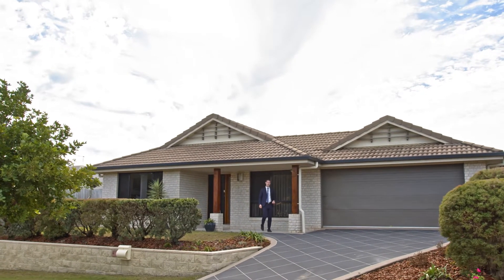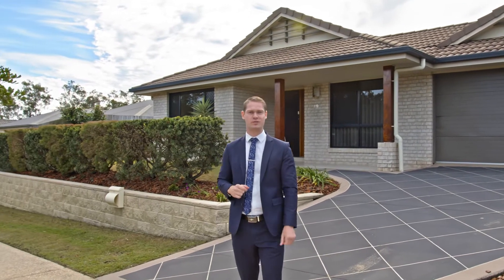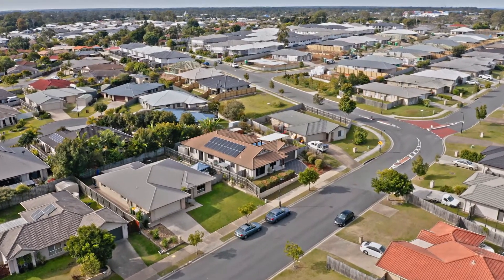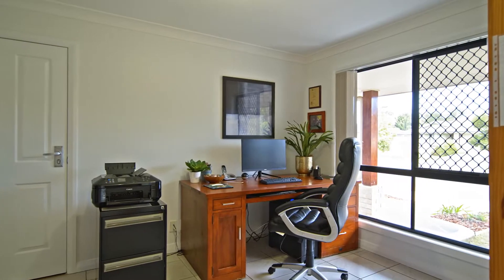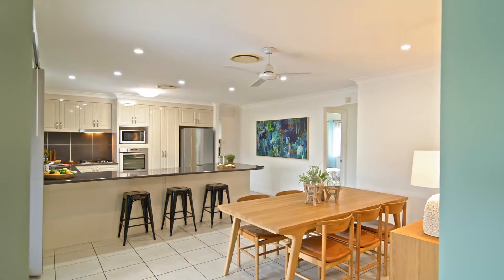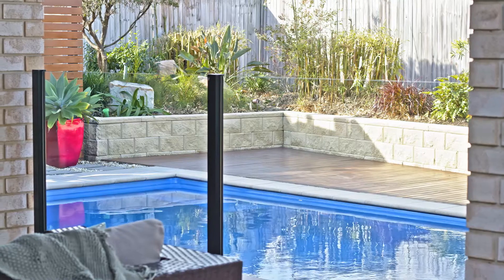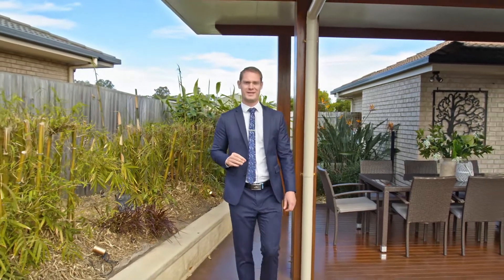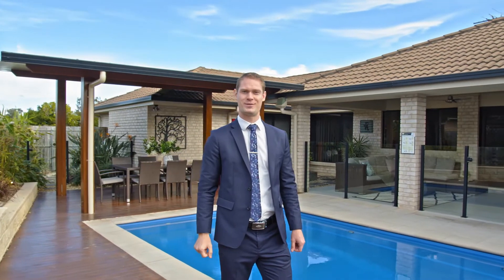RE/MAX Platinum Presents - 49 Bilby Drive, Morayfield - Joel Harvey